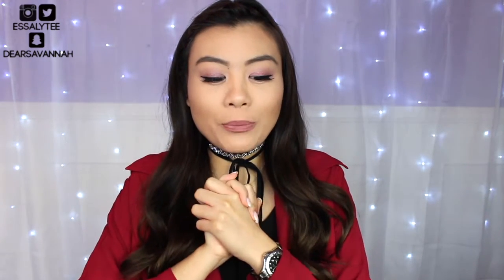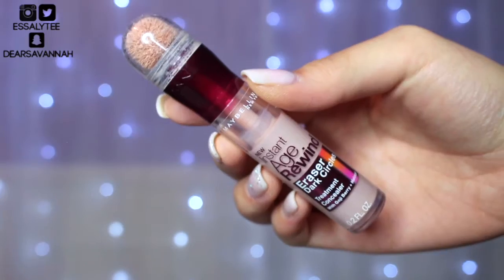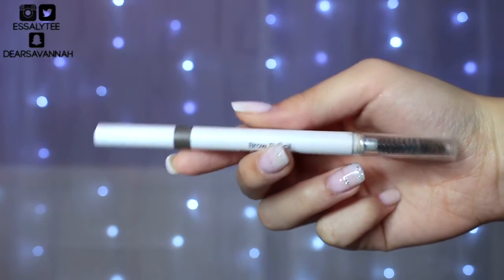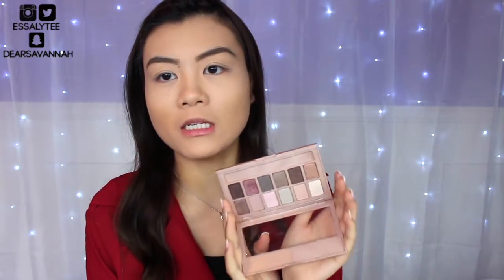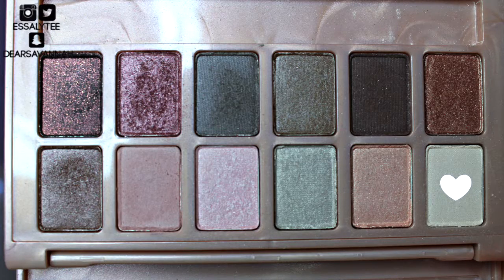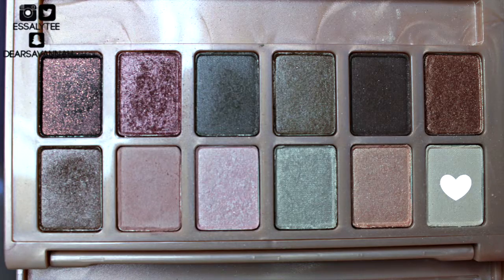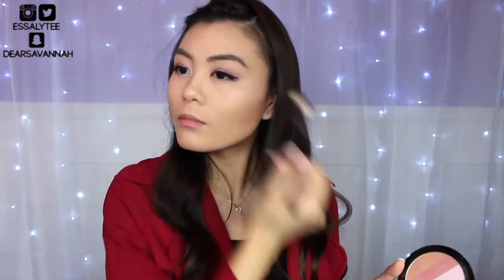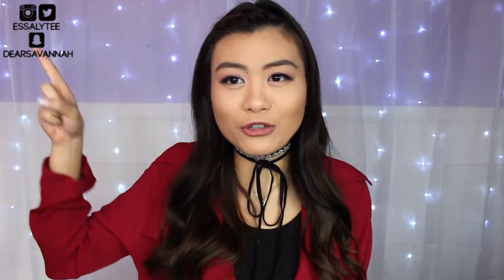DUSTY ROSE DRUGSTORE VALENTINE'S DAY LOOK || Savannah Alyson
♡♡♡OPEN ME♡♡♡♡

Products Mentioned//
-Wet N Wild Cover All Primer
- Wet N Wild PhotoFocus Foundation (soft beige)
-Maybelline Instant Age Rewind Concealer (brightener)
- Wet N Wild Contouring Palette (dulce de leche)
-ELF Brow Pencil (taupe)
- Wet N Wild Take On The Day Eyeshadow Primer
-NYX Brow Mascara (blonde)
- Maybelline The Blushed Nudes Palette
-Jordana Fabuliner Liquid Liner (black)
-Ardell Demi Wispies False Lashes
- Wet N Wild Illuminating Palette (catwalk pink)
- Rimmel London Kate Lipstick (14)
- Wet N Wild Liquid Catsuits (rebel rose)

EBATES: Get cash back while shopping on your favorite sites!

*Purchase his music here!